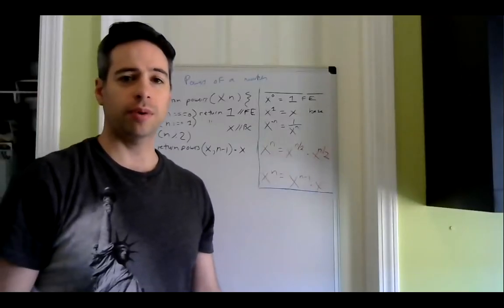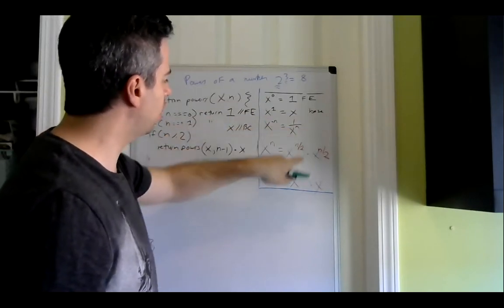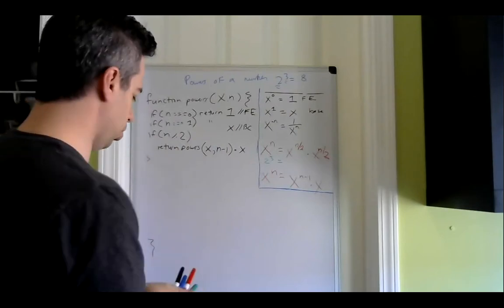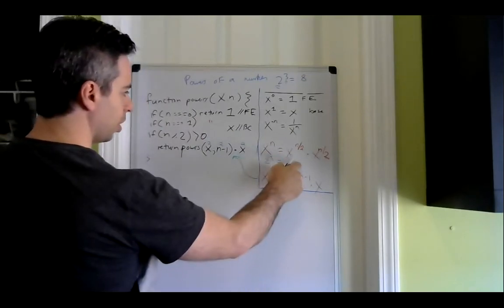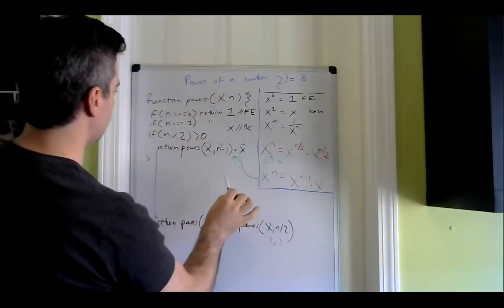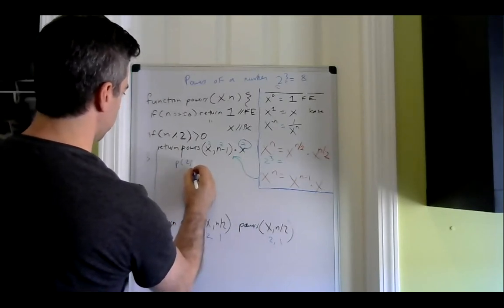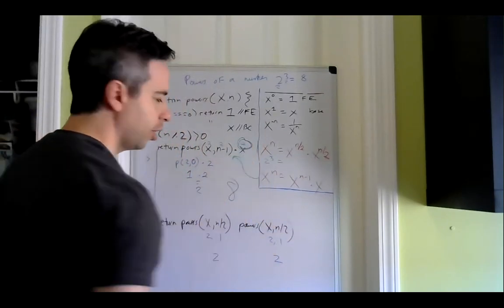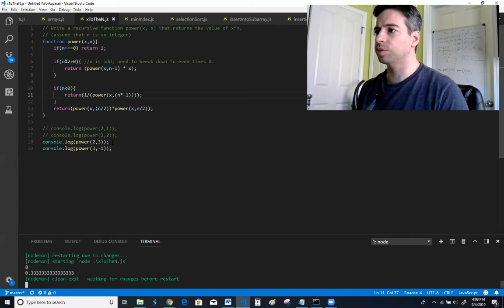recursive powers / exponents of a number in JavaScript